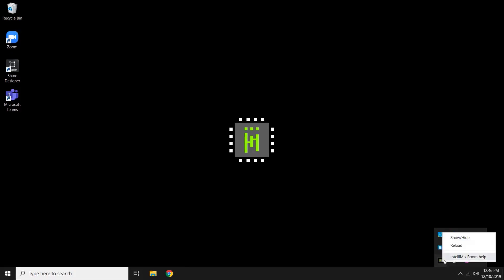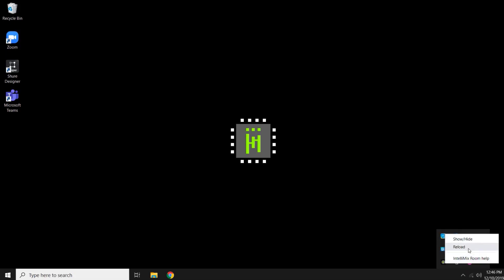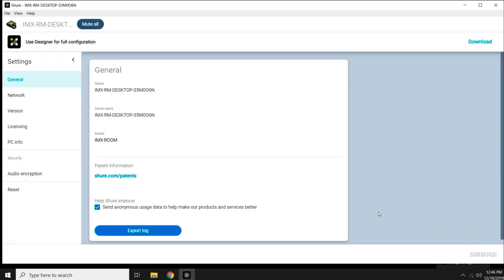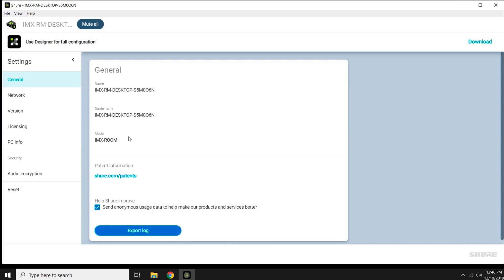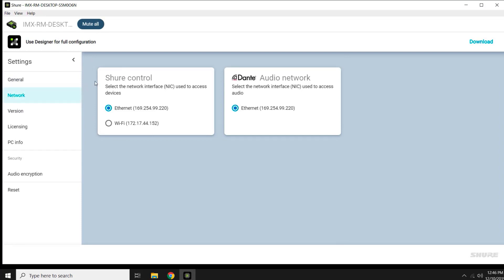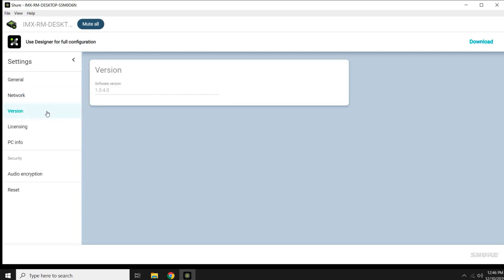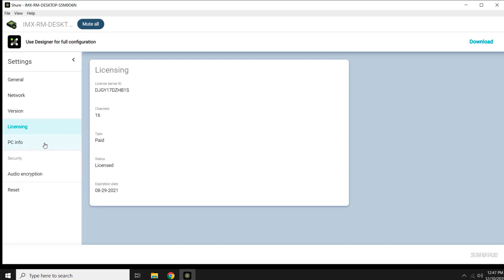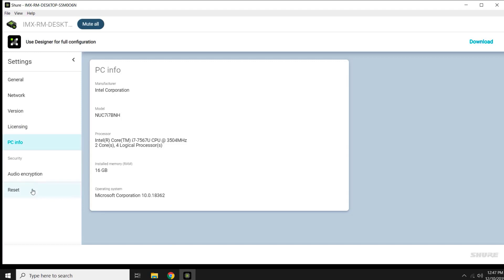IntelliMix Room: How to Access IMX Room Tray App | Shure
This video gives a tutorial on how to access the IntelliMix Room Tray app.

IntelliMix Room is a software-based audio processing solution for AV conferencing. With no DSP hardware required, installs are simpler and meeting spaces, cleaner with vastly improved audio.